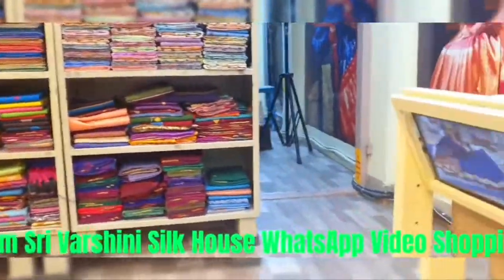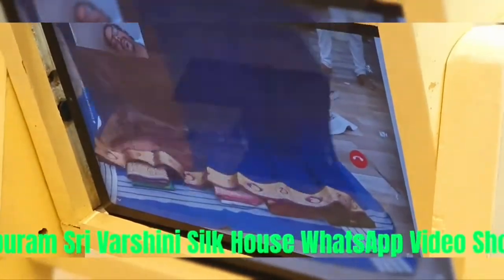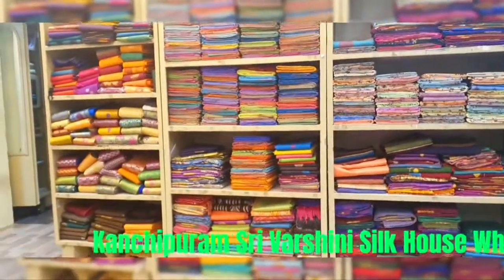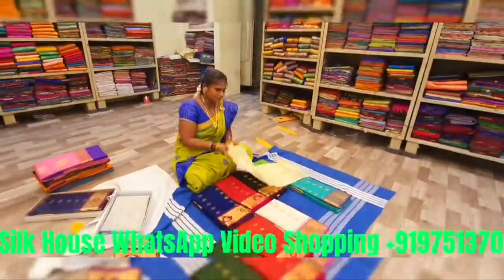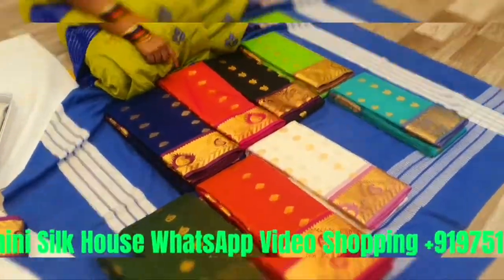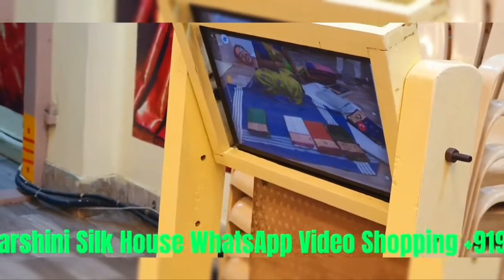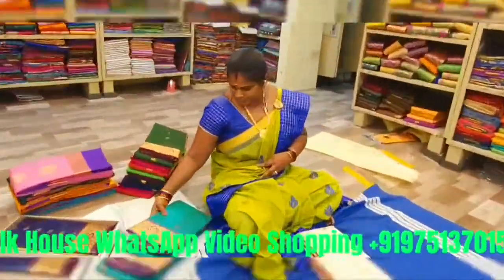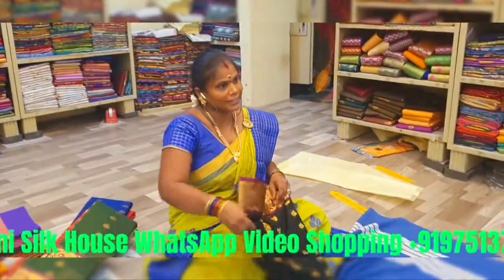WhatsApp Video Shopping Kanchipuram Sri Varshini Silk House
Dear Friends, Kanchipuram Sri Varshini Silk House Greetings Our shop is open with full security as per Government order so come and support everyone
அன்பு நண்பர்கள் அனைவருக்கும் காஞ்சிபுரம் ஸ்ரீ வர்ஷினி சில்க் ஹவுஸ் அன்பு கலந்த வணக்கம் அரசாங்க உத்தரவின்படி முழுமையான பாதுகாப்புடன் நமது கடை திறந்துள்ளது எனவே அனைவரும் வருக ஆதரவு தருக
Sri Varshini Silk House
Kanchipuram
We are a manufacturer & wholesaler
❤️ 100%Good Quality
❤️Genuine Despatch
❤️Best Price in Market
❤️ Business people's Most Welcome
❤️ International Shippings available
(Malaysia, Singapore, Australia, US, UAE, German, Canada, Srilanka, All Over India)

Sri Varshini Silk House Kanchipuram
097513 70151